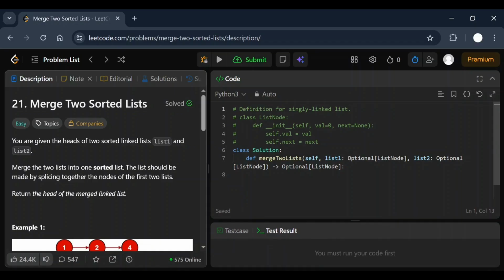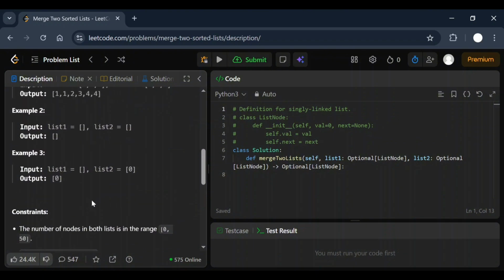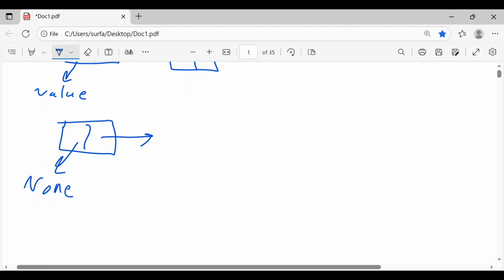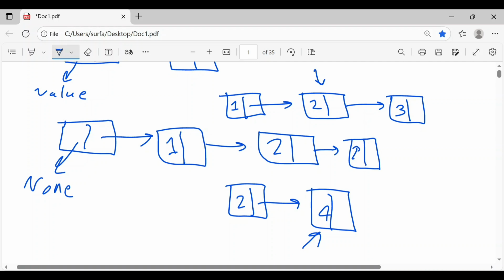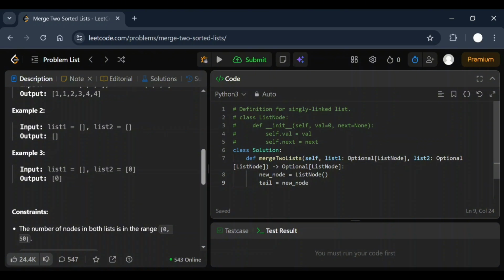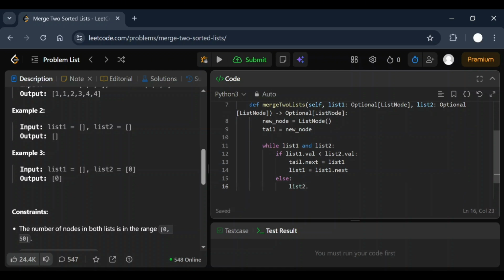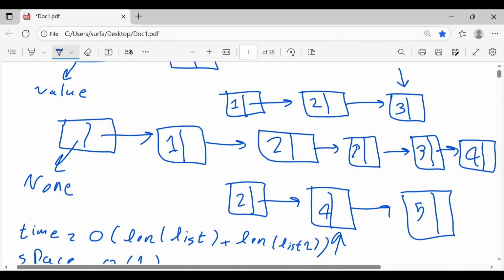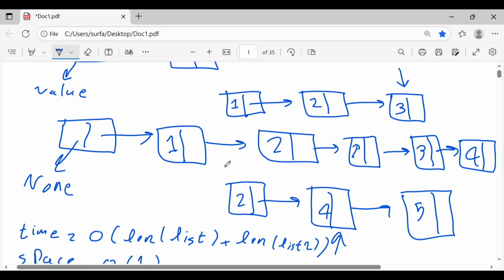LeetCode #21 Merge Two Sorted Lists | Coding Interview Problem Solved Step-by-Step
In this video, I walk you through the complete solution to LeetCode 88: Merge Sorted Array, one of the most common questions in coding interviews and technical assessments.

You will learn:
🔹How the problem works and why it’s asked so frequently
🔹The optimal in-place merging strategy (O(n + m) time, O(1) space)
🔹How to think like an interviewer and explain your reasoning
🔹Edge cases and mistakes beginners often make
🔹Clean and clear Python implementation

This is part of my Coding Interview Preparation Playlist, where we solve popular LeetCode problems step-by-step to build strong problem-solving skills.

⏱ Timestamps:
0:00Intro
0:46Explanation
12:50Outro

💡 Why this problem matters:
"Merging two sorted arrays" is a foundational algorithm used in sorting, searching, and real system design scenarios. Mastering it strengthens your understanding of pointers and array manipulation—skills essential for any coding interview.

✔ Coding interview solutions
✔ LeetCode walkthroughs
✔ Theory of Computation (Sipser)
✔ Algorithms (CLRS)